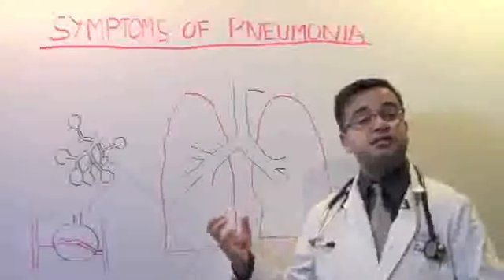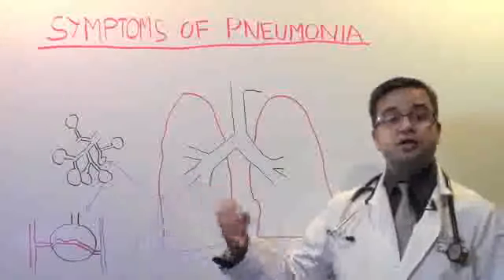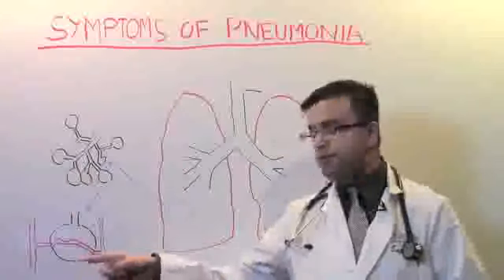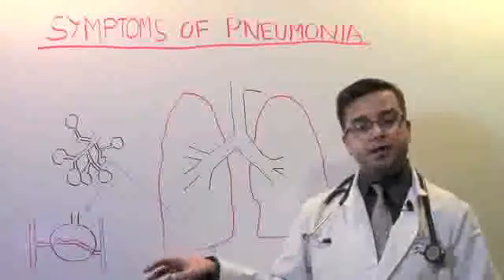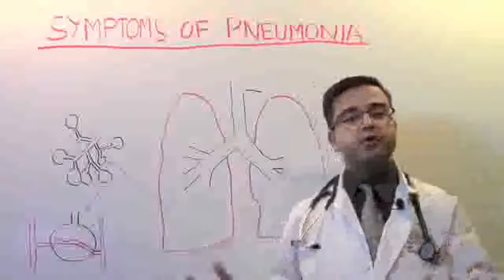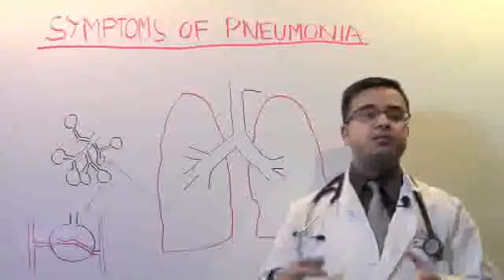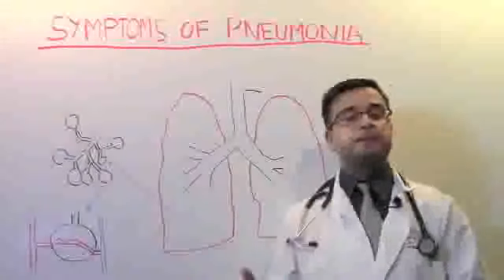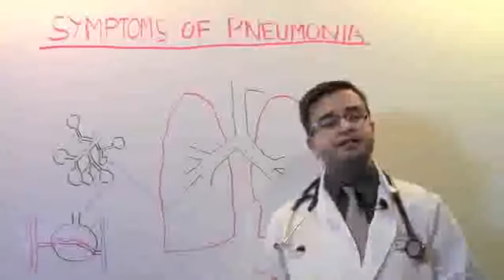Pneumonia symptoms in adults